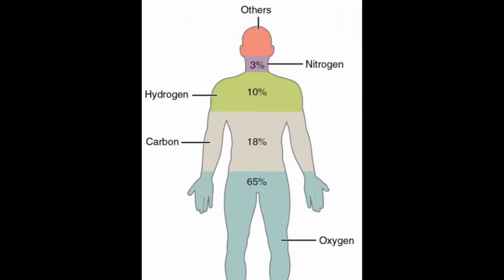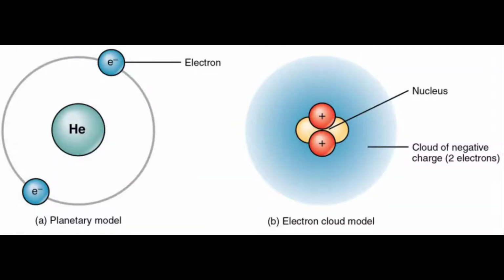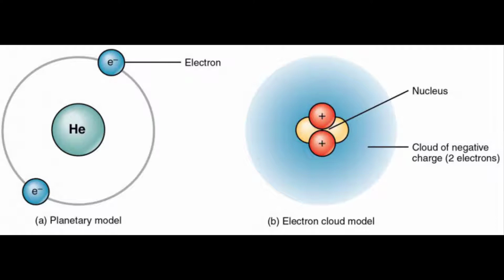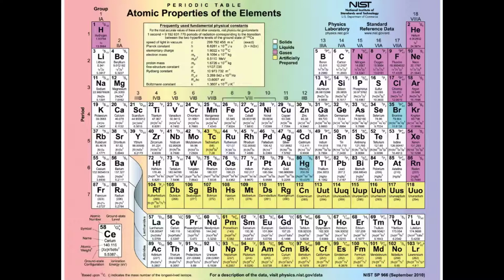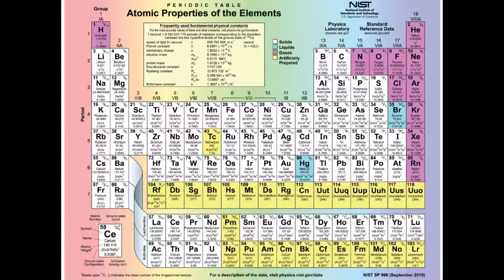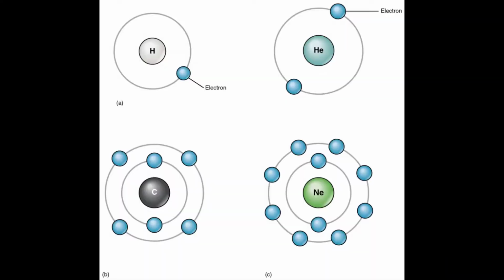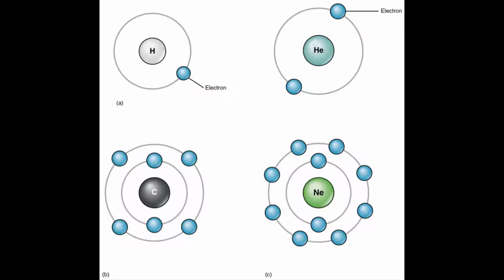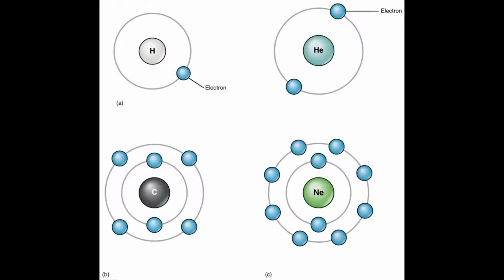ELEMENTS AND ATOMS - CHEMICAL LEVEL OF ORGANIZATION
FOLLOW ME IN:
LYKA
Glenda Ganzon
Piao_Liang_Jing

All matter in the natural world is composed of one or more of the 92 fundamental substances called elements. An element is a pure substance that is distinguished from all other matter by the fact that it cannot be created or broken down by ordinary chemical means. While your body can assemble many of the chemical compounds needed for life from their constituent elements, it cannot make elements. They must come from the environment.